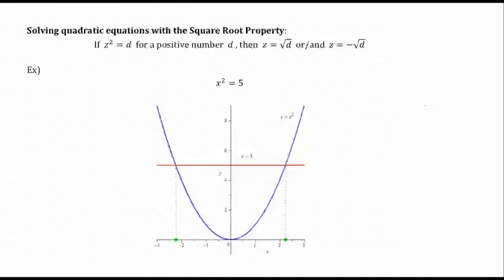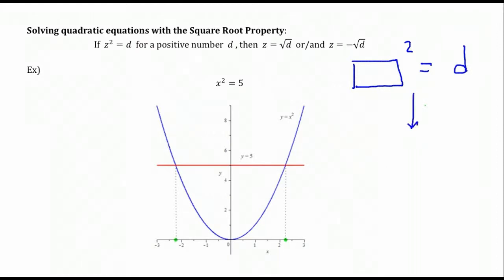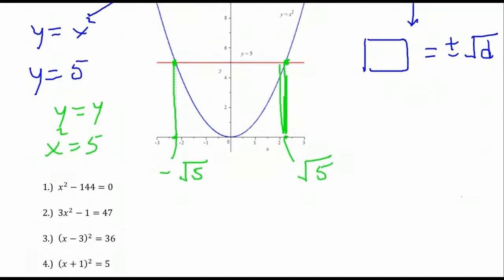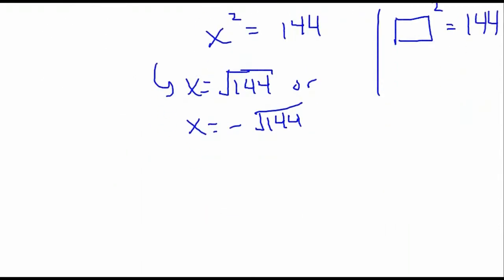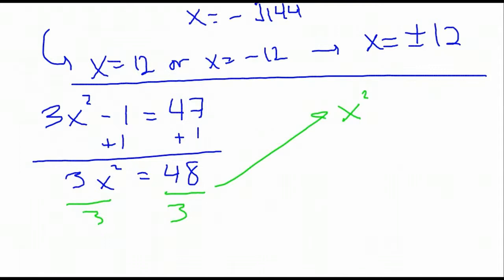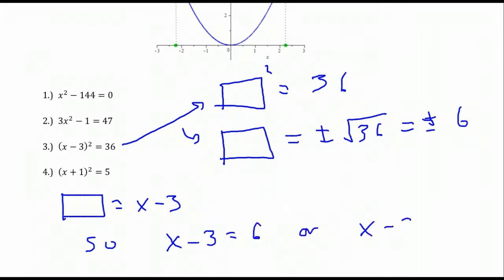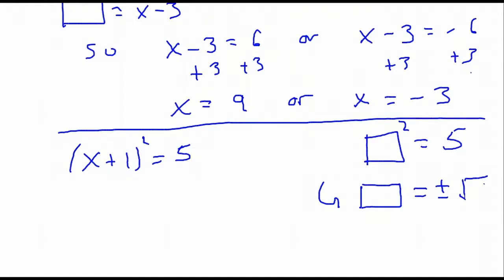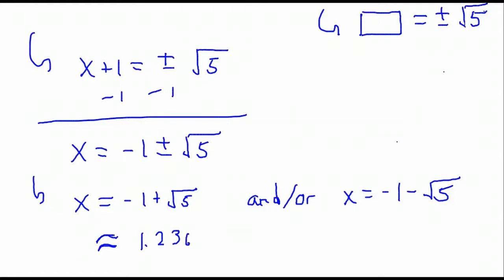MT125 The square root property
We discuss the square root property and apply it to solve quadratic equations. This will be need for the general solution by completing the square.